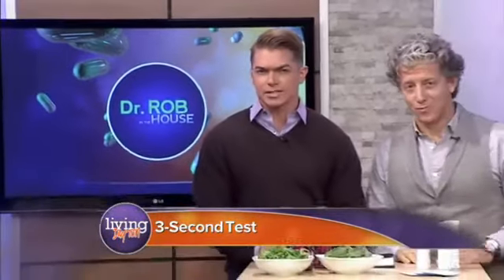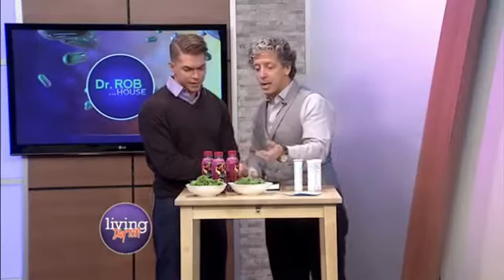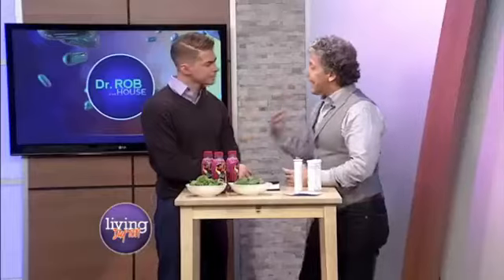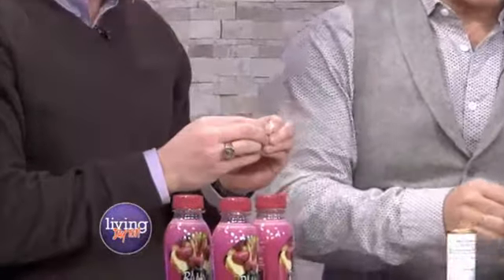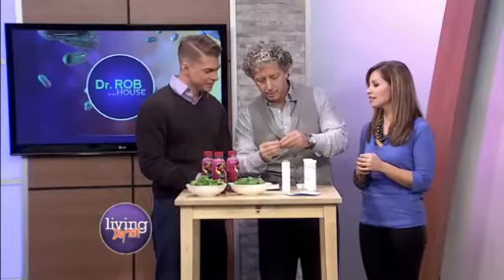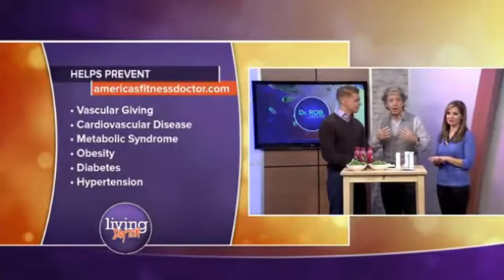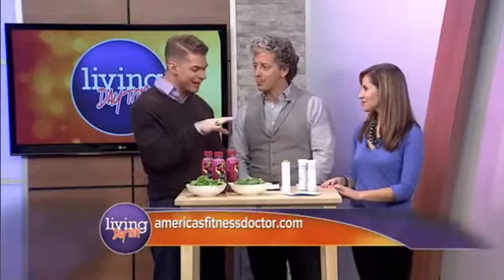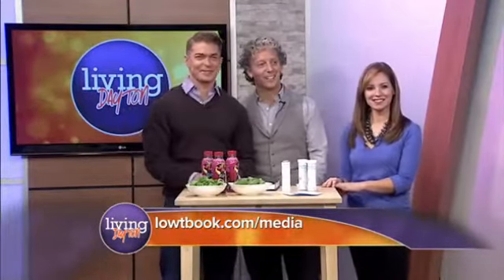Why Check Your Nitric Oxide Levels? Dr. Rob Kominiarek Explains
Did you know your nitric oxide levels can be easily checked with a quick 3 second test?  Low nitric oxide levels can lead to accelerated aging and many cardiovascular conditions like hardening of the arteries and buildup of LDL cholesterol.

The great news is you can maintain high nitric oxide levels with the right nutrition. We discuss this in The Low T Book, available in ebook and hard cover

Guys! Do You Have Low T? Take The Free Low T Quiz right now to find out!

For more great tips on improving your health and wellness, visit Dr. Rob Kominiarek